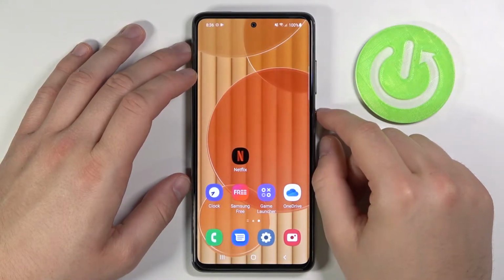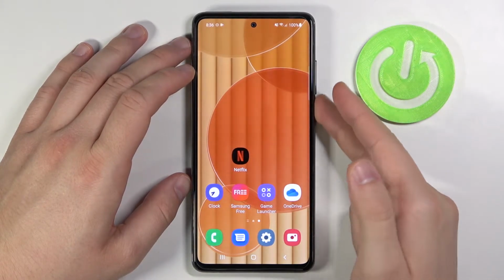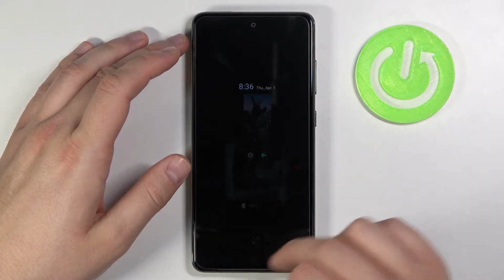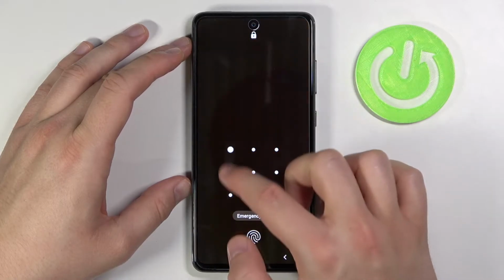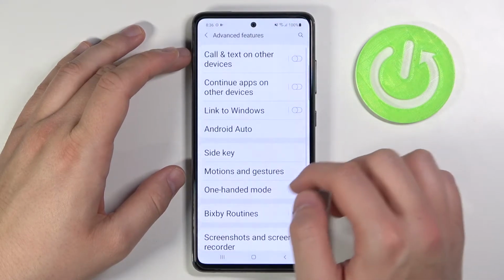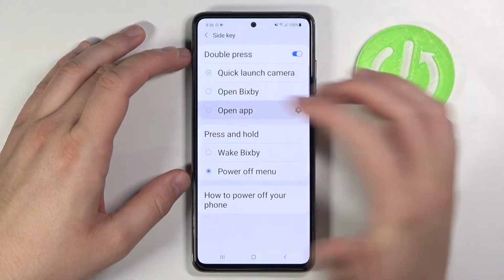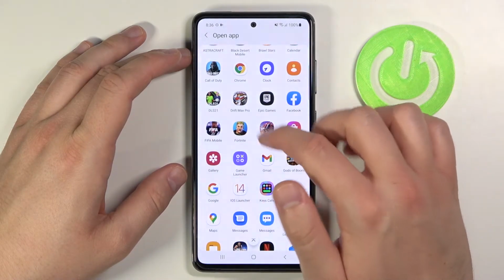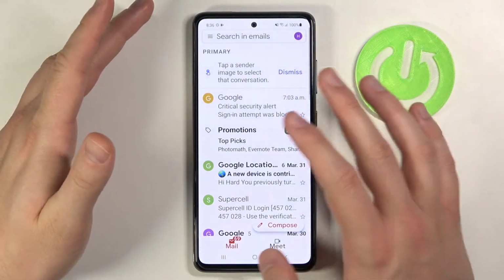How to Customize Quick Launch Double Press Power Key in SAMSUNG Galaxy A52 – Set Up Quick Launch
Learn more info about SAMSUNG Galaxy A52:
If you want to learn how to customize the quick launch option on SAMSUNG Galaxy A52, stay here with us. Follow our instructions and go to the advanced options in your SAMSUNG Galaxy A52 and find the Side Key settings there. With our help, you can enable or disable the Double Press feature and assign applications to the double click. Discover more features in your SAMSUNG Galaxy A52 - visit our YouTube channel and find lots of helpful tutorials there.

How to Customize Quick Launch on SAMSUNG Galaxy A52? How to Customize Quick Launch on SAMSUNG Galaxy A52? How to Customize Quick Launch on SAMSUNG Galaxy A52? How to Customize Quick Launch on SAMSUNG Galaxy A52?